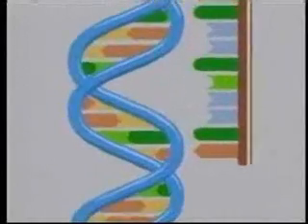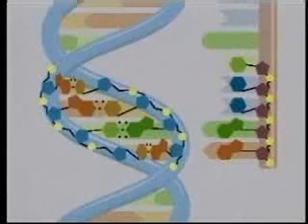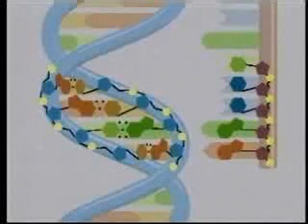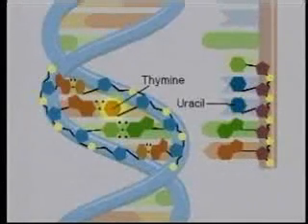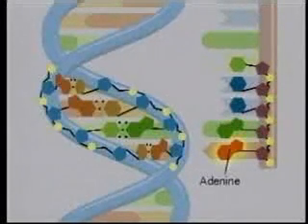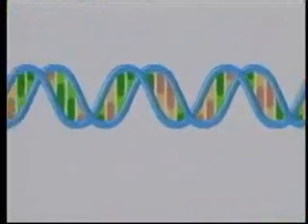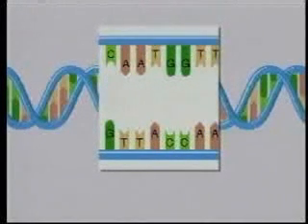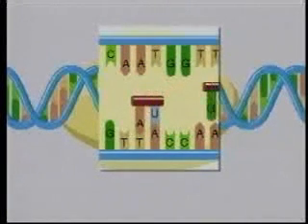Edexcel AS Biology TRANSCRIPTION(FIRST PART OF PROTEIN SYNTHESIS)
First stage in Protein synthesis in living things is called Transcription